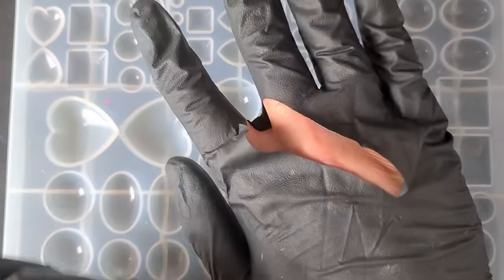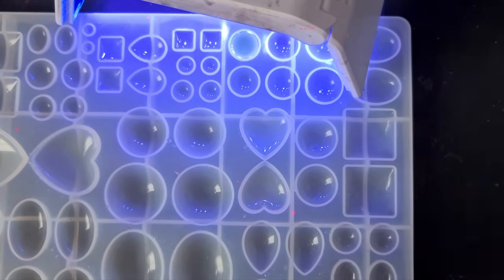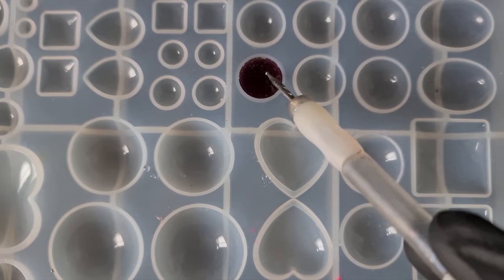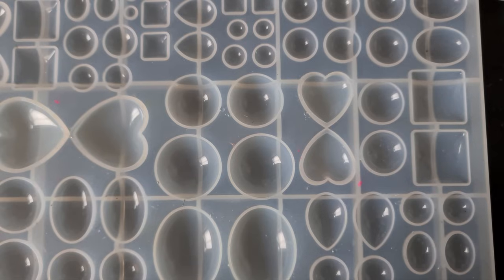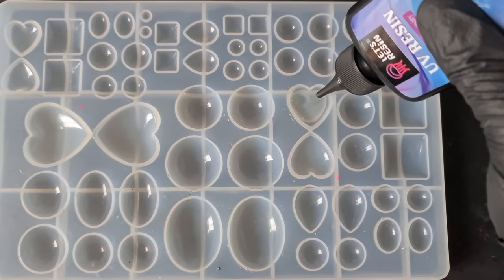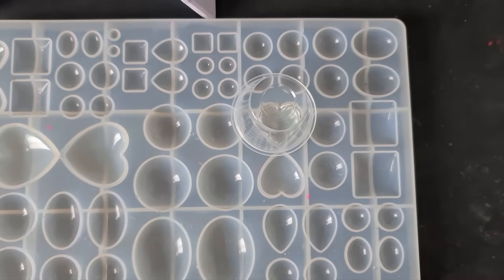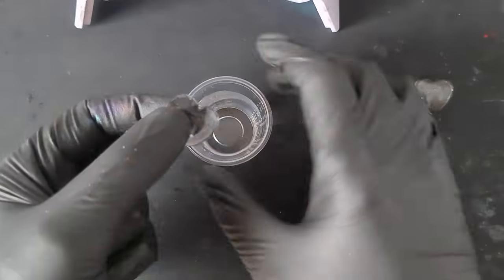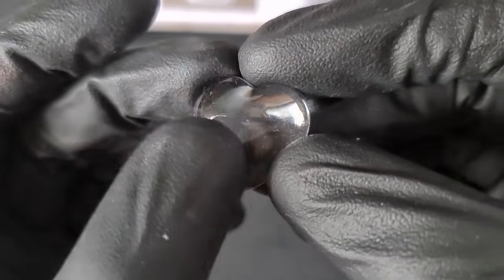#168. STICKY UV RESIN? - This IS WHY! A Resin Art Tutorial by Daniel Cooper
Hi all,

Here is a video of me explaining some reasons why your Resin may be sticky after curing.

We jump into reasons which may cause these issues including Oxygen Inhibition, which is the most common issue with Photopolymers.

As mentioned, I may have missed some information accidently, I am still learning 😊. Also, I'm hoping the penguins made sense, I didn't want to keep saying scientific words 😂😂😂.

Although I demonstrate these problems using UV resin, the same issues can also be common with 2 part epoxy resin, however, one of the biggest causes of sticky epoxy is inaccurate measuring or not mixing correctly for the recommended time, always measure accurately and mix thoroughly (including scraping the sides whilst stirring) until your epoxy is streak-free and clear. Room temperature can also create issues with curing so be sure to provide a working environment which reflects the recommendations provided in your resin instructions.

UK Storefront:

US Storefront:

Here are some great starter kits including a 36W UV Lamp:

UV Resin Starter Kit UK

UV Resin Starter Kit US

Small Mixing Cups UK

Small Mixing Cups US

Stay safe whilst creating beautiful art 🙏